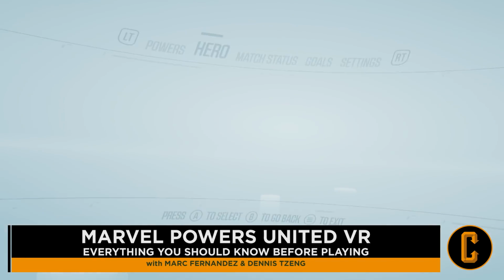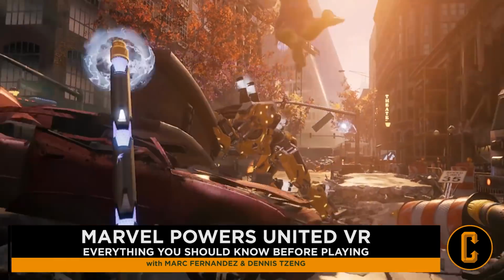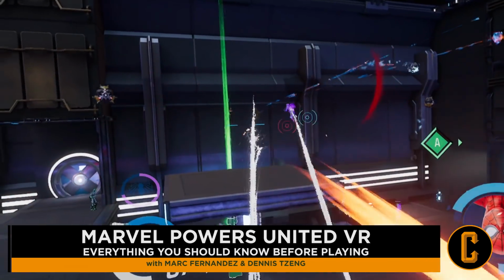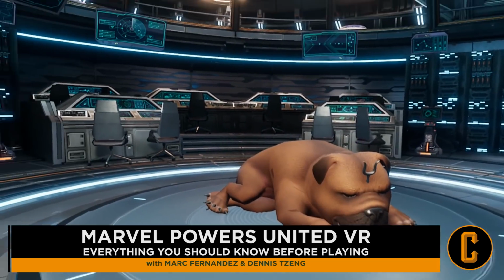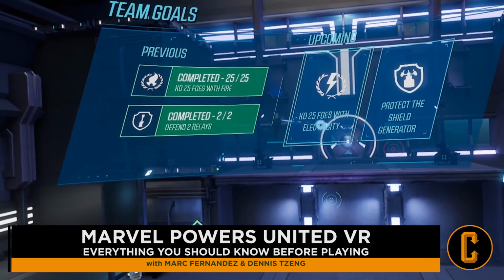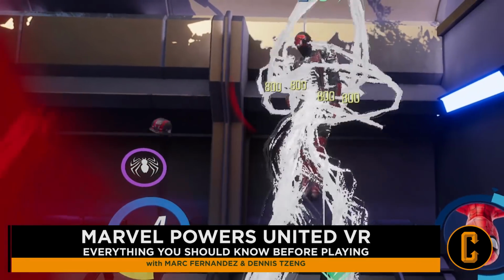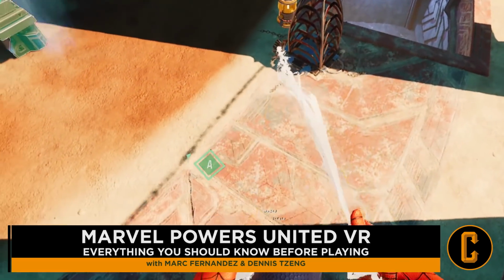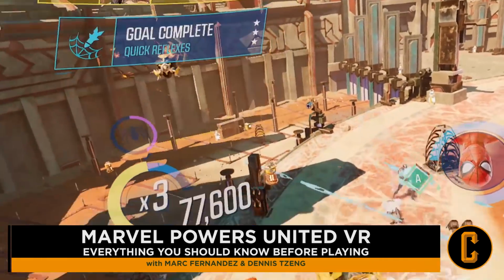Marvel Powers United VR Everything You Should Know Spoiler Review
Marc Fernandez discusses and reviews the Oculus Rift exclusive Marvel Powers United VR.